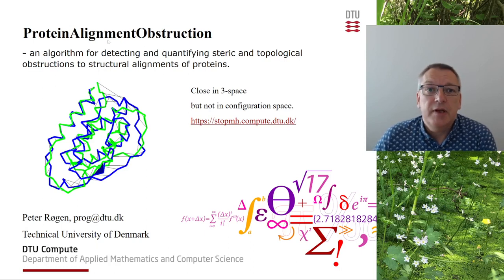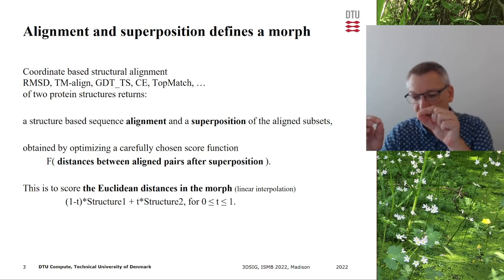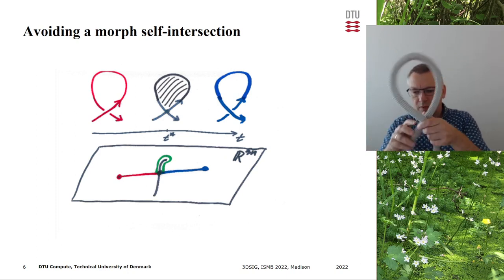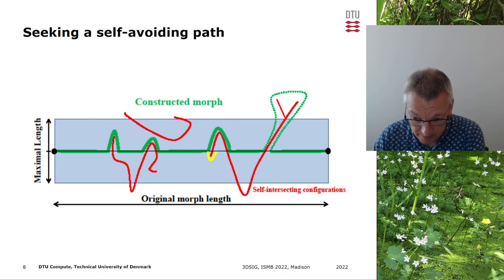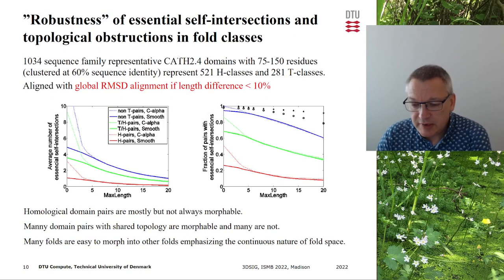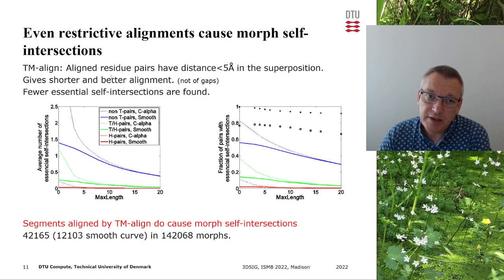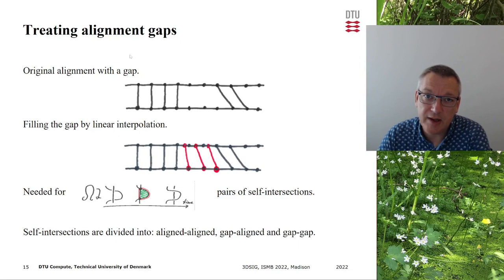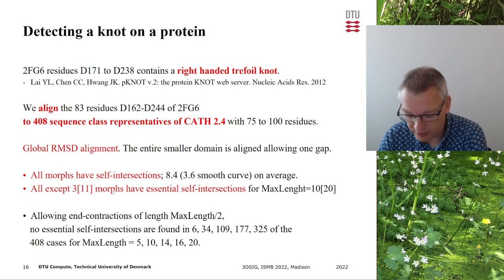PeterRoegenISBM2022Talk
E-talk from the conference ISMB2022 on the method.